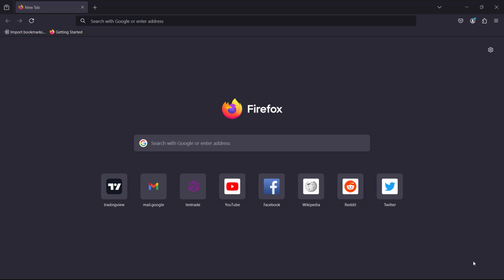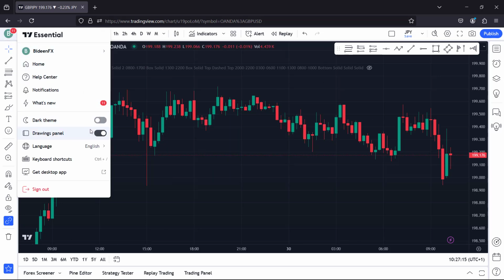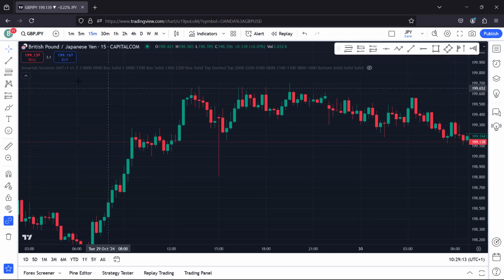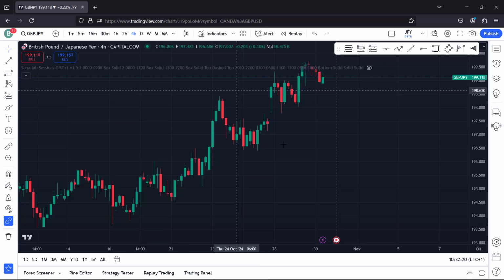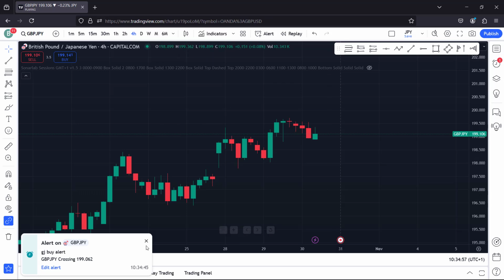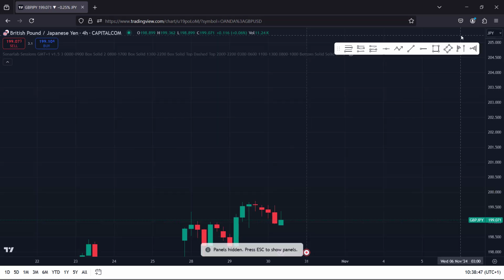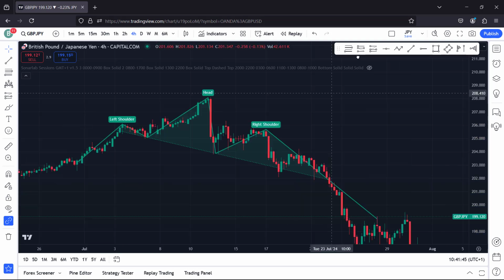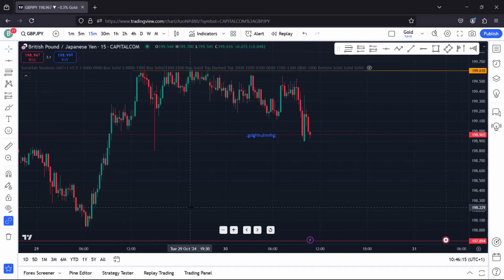TradingView Tutorial for Beginners: Step-by-Step Guide to Get Started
New to TradingView? In this beginner-friendly tutorial, we’ll walk you through the basics of using TradingView, from setting up your account to navigating charts and tools. Learn how to read market data, customize your charts, and use essential features to enhance your trading experience. Perfect for anyone starting out with TradingView!

To start making money with me as a  beginner or pro - follow the process below 👇🏻

open a broker account with exness & fund it any amount 👇🏻
Click  :

Follow this instructions
-USD

Download this app : META TRADER 5
( click this link to watch how to use the apps)
    • How to Use MetaTrader 5 A Step by Ste...

While day trading can lead to significant profits, it can also result in substantial losses. Therefore, I encourage you to conduct thorough research to gain a comprehensive understanding of the market before you start trading.

Please be aware that there is a possibility of losing some or all of your initial investment, so only invest what you can afford to lose. Market fluctuations can impact your investments positively or negatively. It’s essential to evaluate your investment goals and level of experience before engaging in trading activities. Ultimately, the responsibility for your investment choices lies with you.